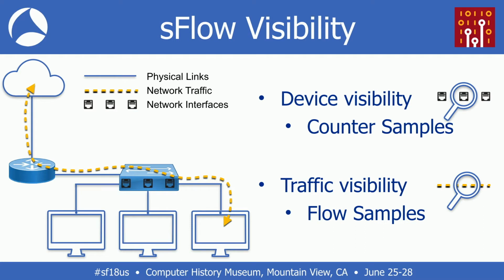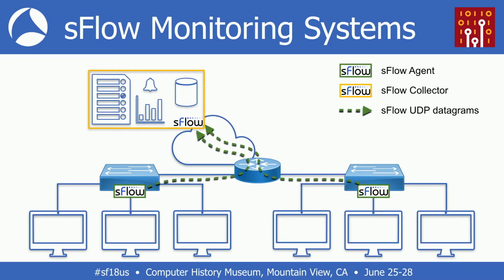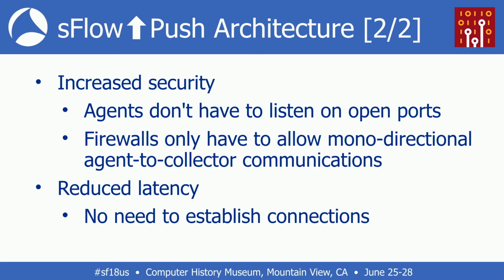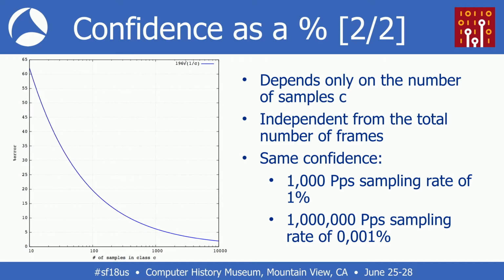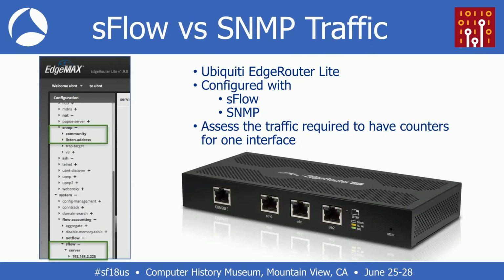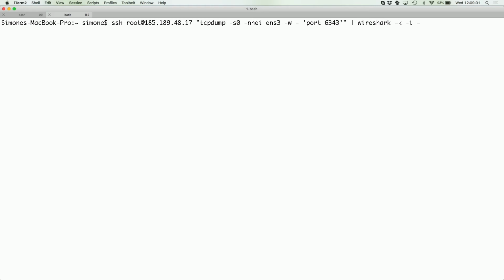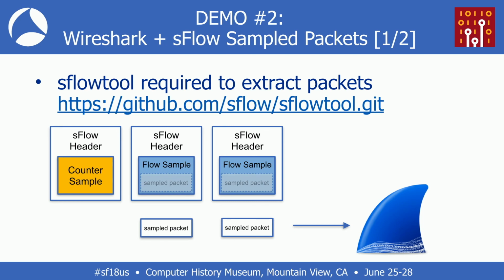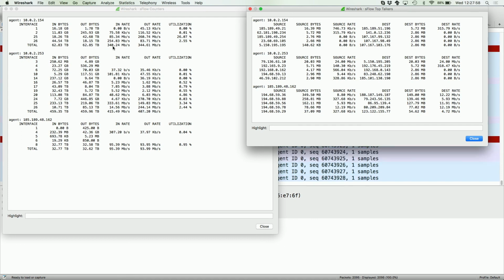SF18US - 21: sFlow: Theory & practice of a sampling technology (Simone Mainardi)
The title of this class is: "sFlow: Theory & practice of a sampling technology and its analysis with Wireshark" and was taught by Simone Mainardi. This was recorded on June 27th at the Computer History Museum in Mountain View, California.